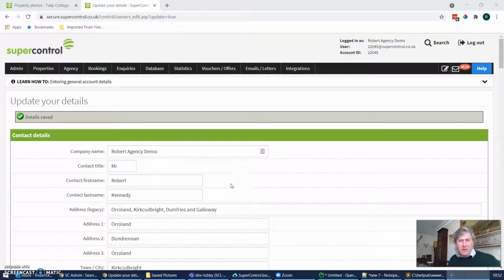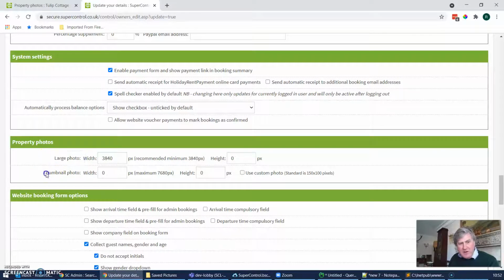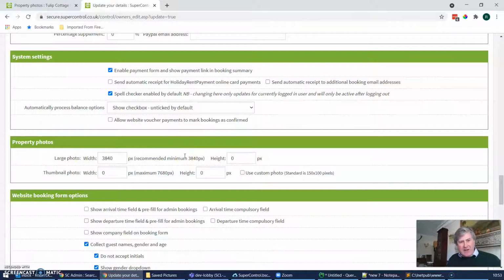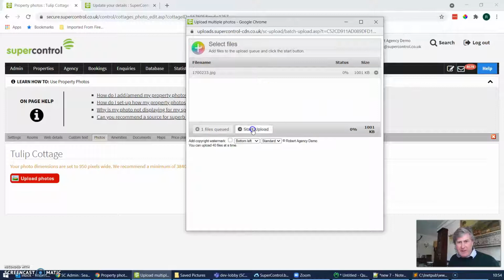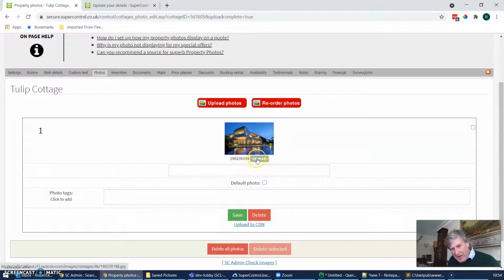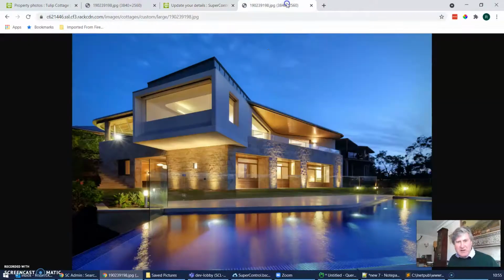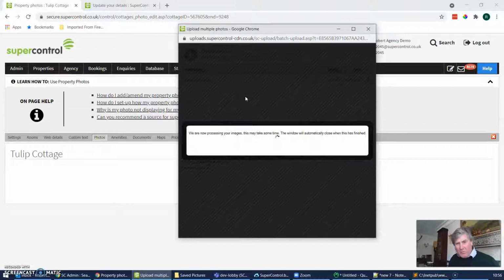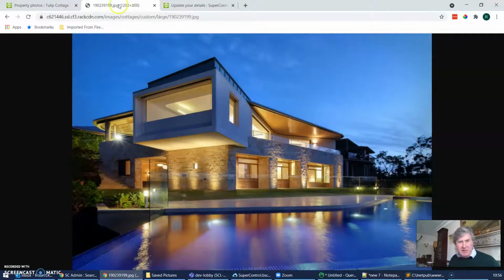Image sizes for use in your website and channels